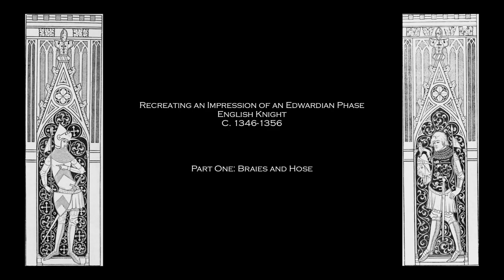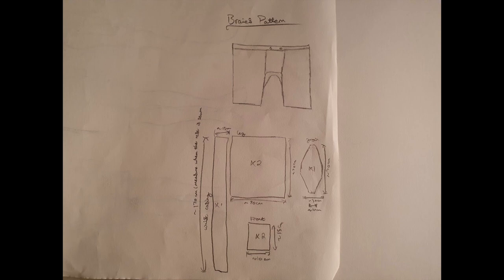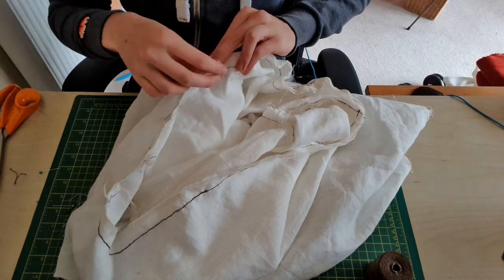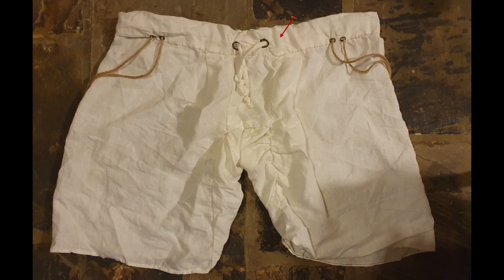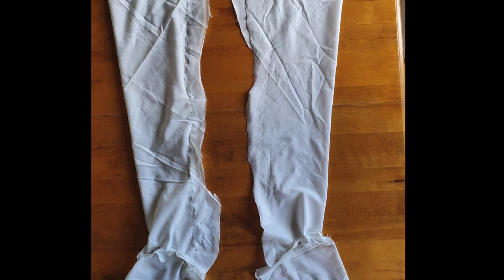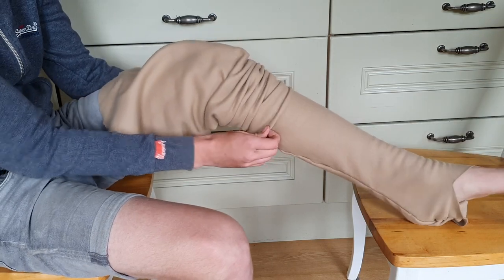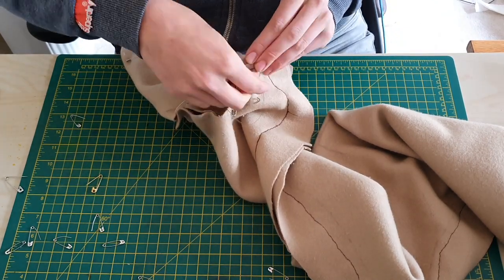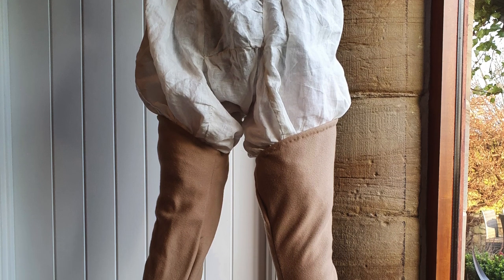Becoming a Knight Part One: Braies and Hose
In which squire Hugo attempts to make underwear

About:
Banneret: a knight who commanded his own troops in battle under his own banner. By his own banner, I intend to mean a banner made by myself. This channel will focus on creating historical reproductions from siege weaponry to underpants. In short, my journey to becoming a medieval knight!